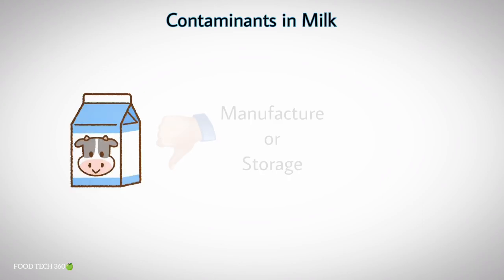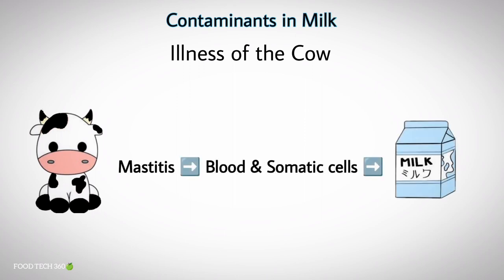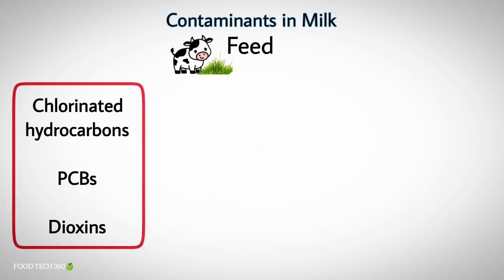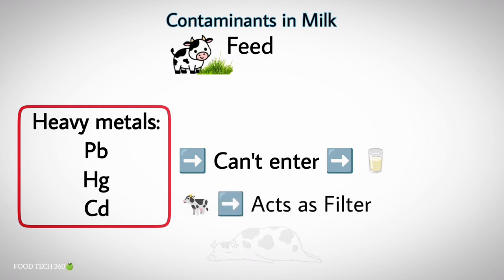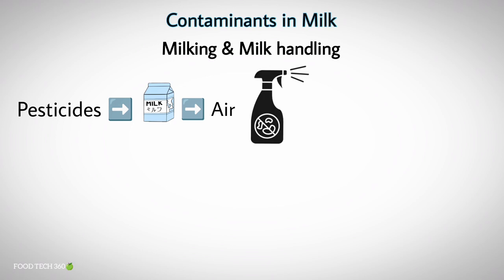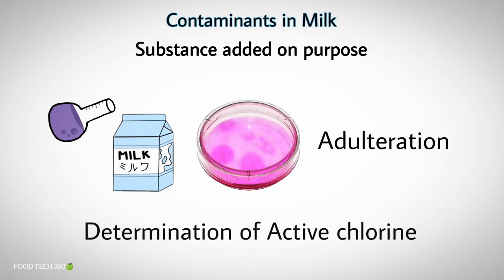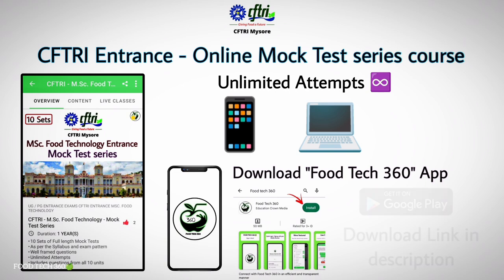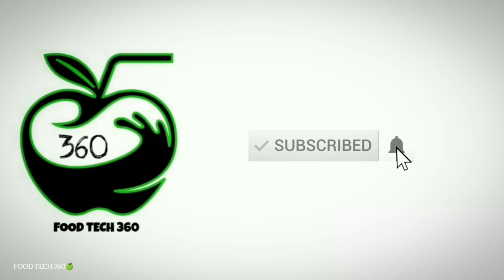Contaminants in Milk - Dairy Technology | CFTRI Entrance exam| FSO Exam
In this video, we have discussed about an Important Topic from Dairy Technology ➡ "Contaminants in Milk"🥛🐮.

This Lecture video will be helpful for those preparing for:
▪️ CFTRI Entrance Exam
▪️ State FSO Exams
▪️ FSSAI CFSO & TO
▪️ Other competitive exams

▪️Unlimited Attempts ♾️

▪️Can access this course in Desktop/Laptop 💻 as well